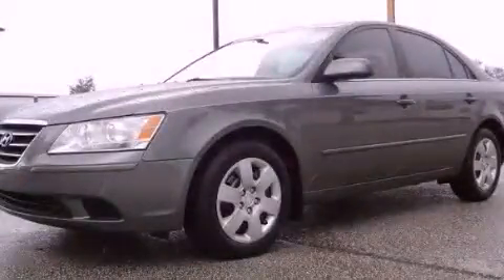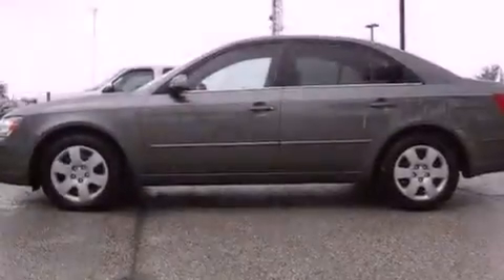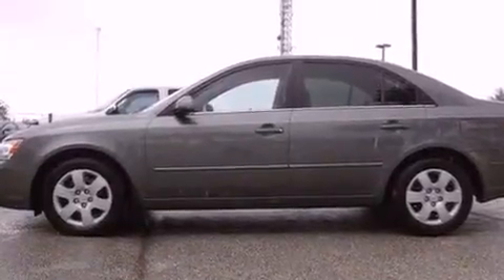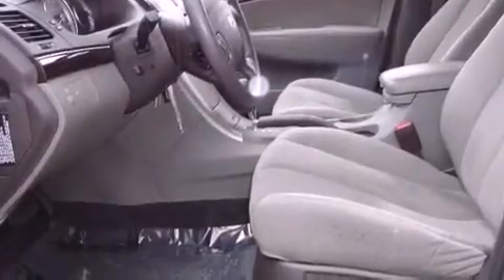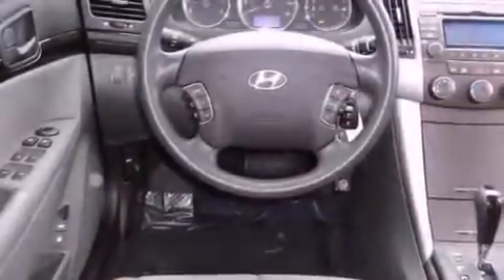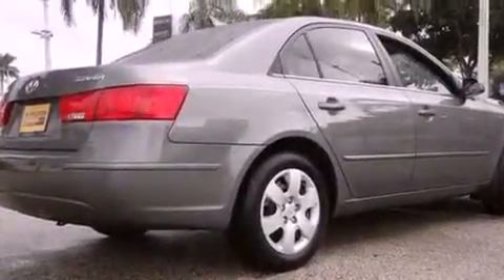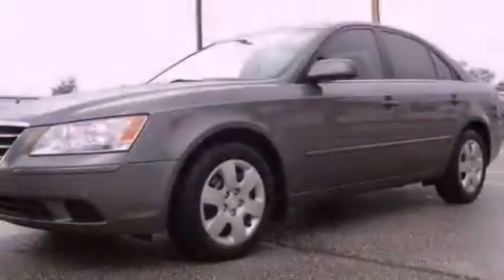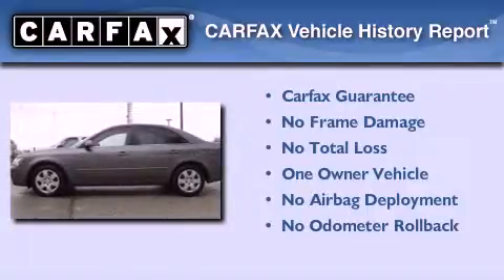2009 Hyundai Sonata FL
Year : 2009
 Make : Hyundai
 Model : Sonata
 Engine : gas i4 2.4l/144
 Trans . : automatic
 Exterior : gray
 Miles : 54,115
 Interior : gray

 Lehman Mazda

 2009 Hyundai Sonata  FL